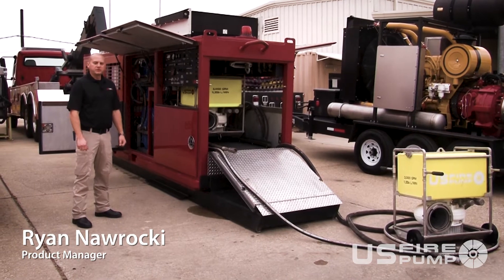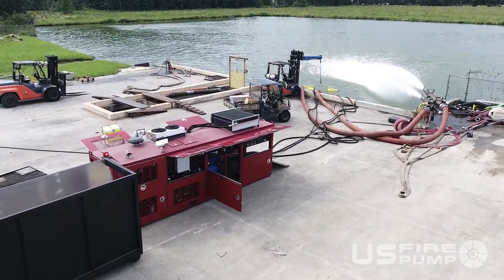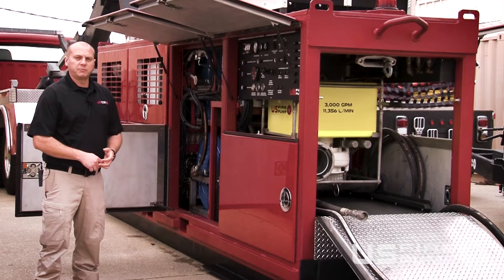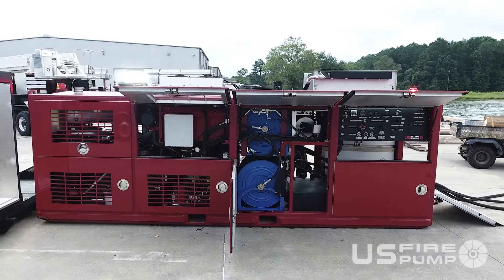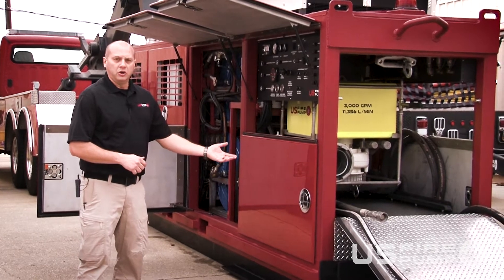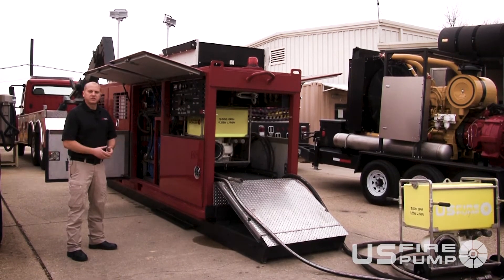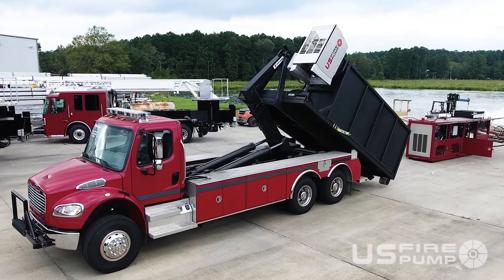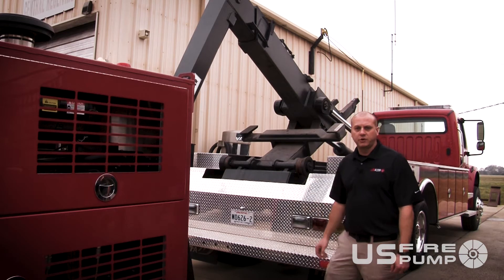Showcase - ERADS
Emergency Response Aquatic Deployment System - Big water flow from anywhere near a body of water, the ERADS features hydraulic submersible pumps, electric generator and many rescue tool options.